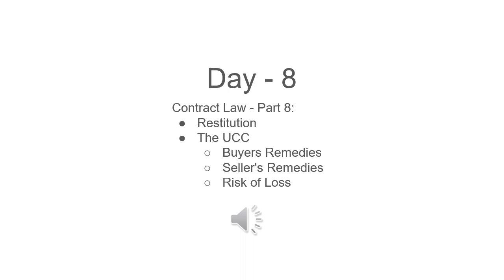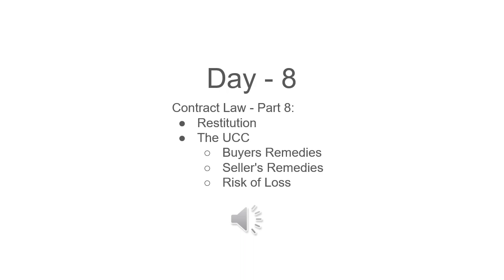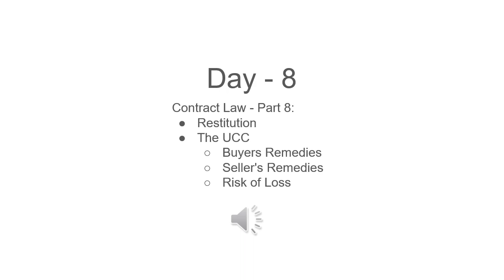Day 8 - Contract Law - Part 8 | Brent Alan Ristow | Brighton Ashford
ARCHIVE EDITION  (September 18, 2026)
This is a legacy Brighton Ashford upload. Legal lessons in this archive may reflect older law or jurisdiction-specific rules and are not part of BASOL's refreshed curriculum. Check current primary authority for the relevant jurisdiction.

ORIGINAL DESCRIPTION: Learn the Law; School of Law; Law School; Breach of Contract, Remedies, Restitution; The Uniform Commercial Code (UCC), Buyer's Remedies, Failure to Tender, Nonconforming Tender, Rejection of Tender, Acceptance of Tender, Nonconforming Tender and the Right to Cure, Seller's Remedies, Right to Price Upon Acceptance, Right to Reclaim, Insolvent Buyer, Stoppage of Goods in Transit; The UCC and the Risk of Loss, Shipment by Third-Party Carrier; Brent Ristow